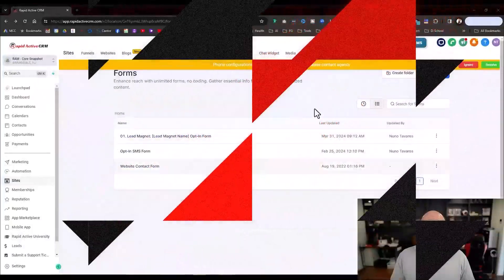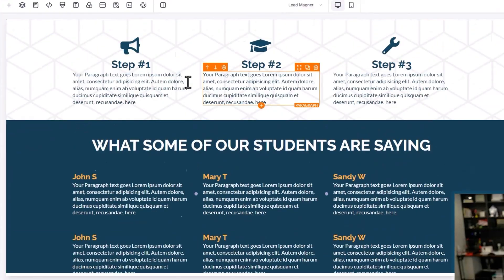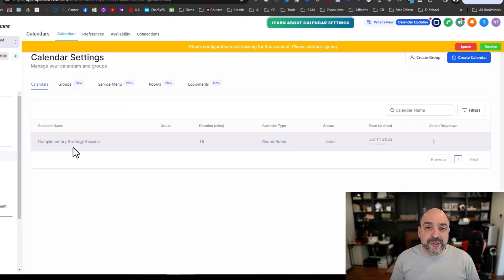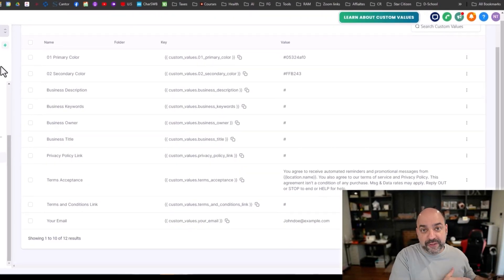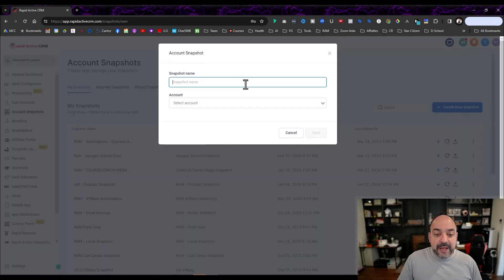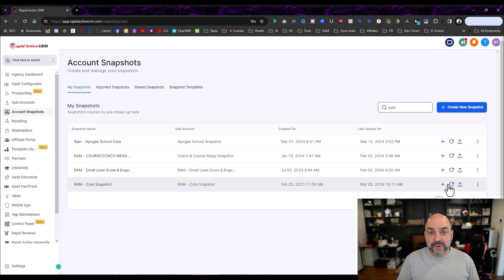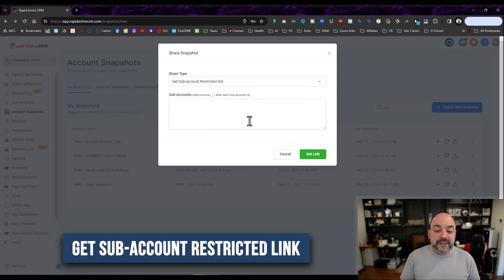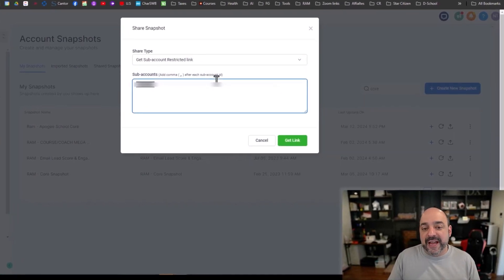How to Create, Share and Install Highlevel Snapshots 2024 | Automated Marketer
In this Video we are goign to show you one of Highlevel's best features, Snapshots. We are going to show you how Create, Share and Install GoHighlevel Snapshots